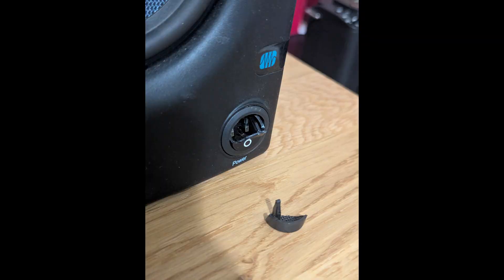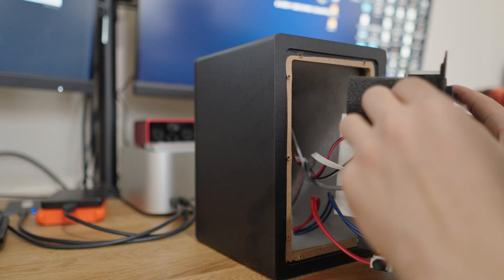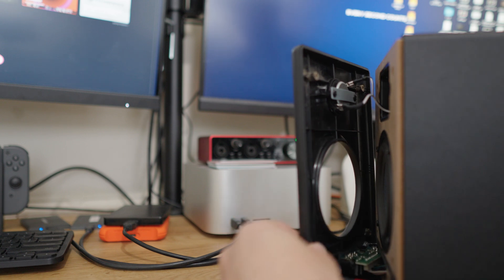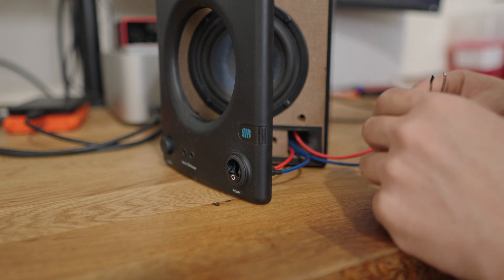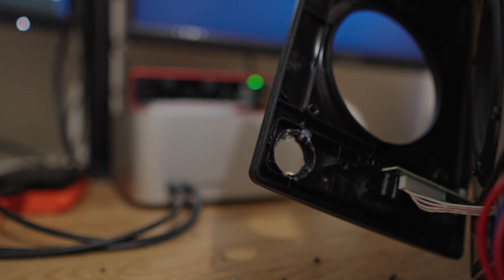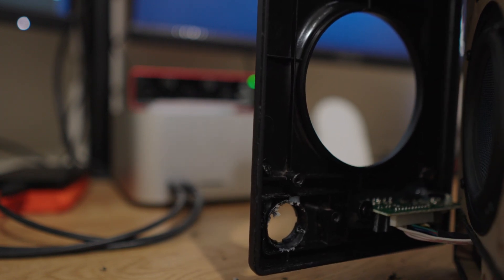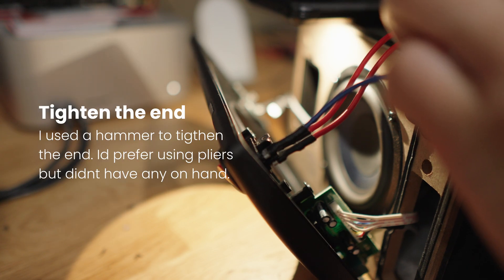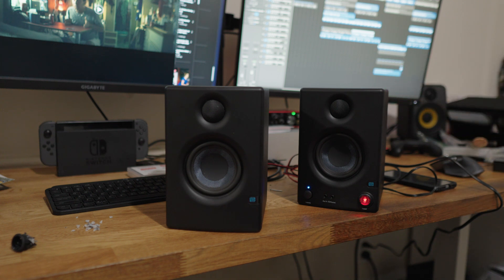How to Fix the Power Switch on PreSonus Eris 3.5 Studio Monitors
Is the power switch on your PreSonus Eris 3.5 studio monitors broken? In this video, I walk you through a step-by-step DIY repair process to replace the faulty power switch with a new one.

After contacting PreSonus customer support and receiving no help, I ordered a 20mm 4-pin rocker switch from AliExpress and decided to fix it myself. Turns out, it’s easier than expected!

✅ How to disassemble the speaker
✅ Removing the faulty switch and dealing with glue
✅ Installing the new 20mm 4-pin rocker switch
✅ Rewiring and testing the speaker

If you're dealing with a similar issue, this guide will help you get your Eris 3.5 speakers working again. Hope this helps!

Timestamps
0:00 - Intro & Issue with PreSonus Eris 3.5
0:24 - Disassembling the speaker
1:42 - Locating and removing the broken power switch
2:55 - Dealing with glue & tricky parts of removal
3:54 - Installing the new 20mm rocker switch
4:40 - Rewiring and reassembling the speaker
5:14 - Testing the speaker – Does it work?
6:00 - Final thoughts & why I'm selling these speakers